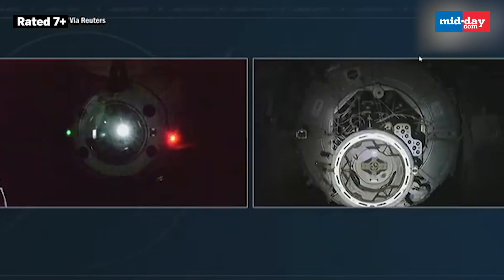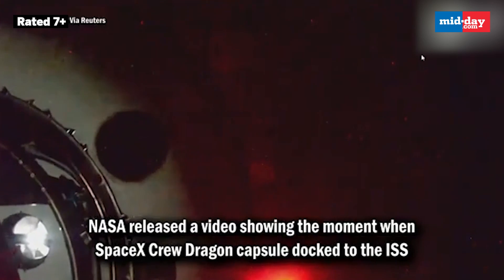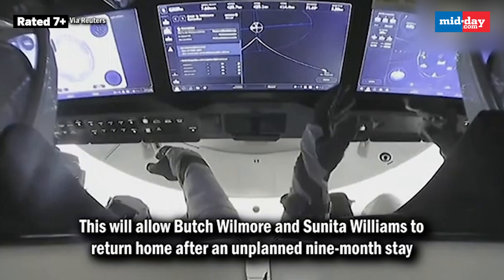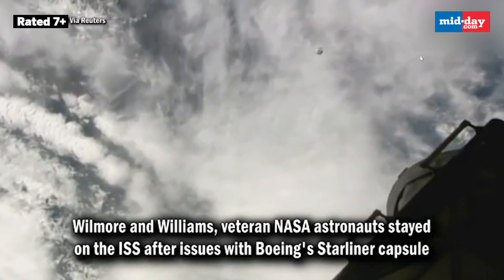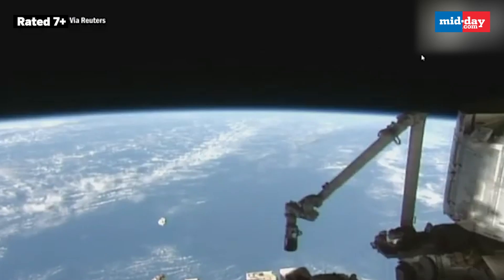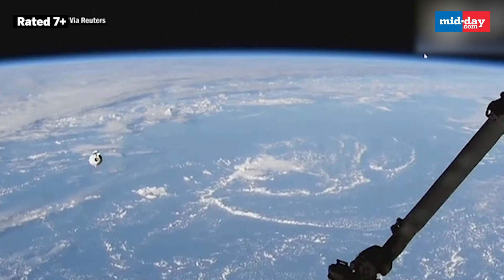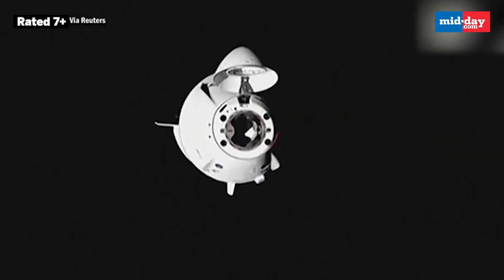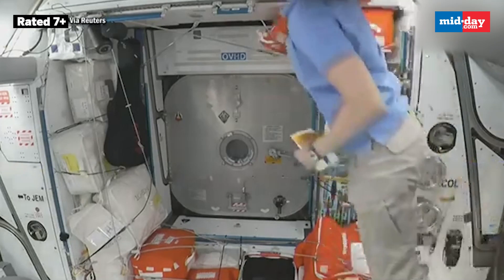Watch: The moment when SpaceX Crew-10 docked at ISS | Sunita Williams | Butch Wilmore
A SpaceX capsule carrying four astronauts arrived at the International Space Station (ISS) early on March 16 as part of NASA's crew-swap mission. The mission, known as Crew-10, will allow two astronauts, Butch Wilmore and Suni Williams, to return home after spending an unplanned nine months aboard the ISS. The SpaceX Crew Dragon capsule, launched from NASA's Kennedy Space Center in Florida on March 14 at 7:03 p.m. ET, docked with the ISS at 12:04 a.m. ET on Sunday, about 29 hours later. While the mission is part of a routine crew rotation, it also marks the long-awaited return of Wilmore and Williams, who had stayed on the station after delays with Boeing’s Starliner capsule. Both Wilmore and Williams are experienced NASA astronauts and retired U.S. Navy test pilots. They remained on the ISS after a problem with the Starliner capsule forced NASA to return it without a crew. This mission has gained added urgency since President Donald Trump took office in January, prioritizing the return of the astronauts to Earth.